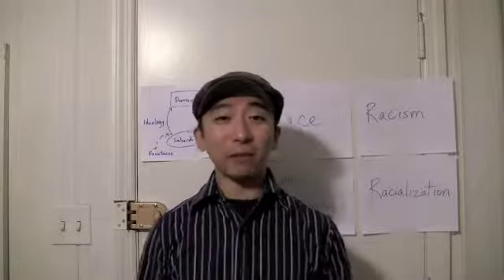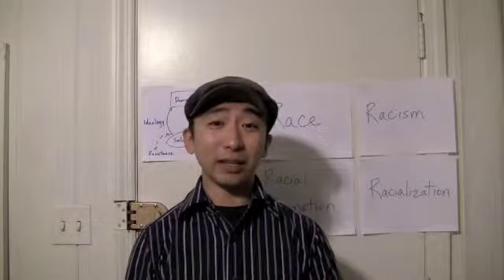Week 1 - Racial Formation, Part II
Second half of unpacking key terms.